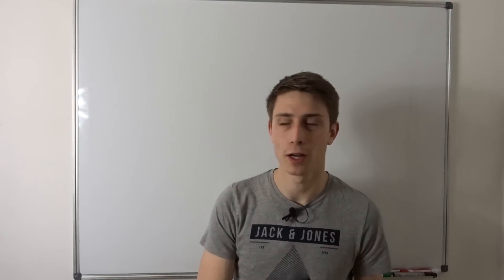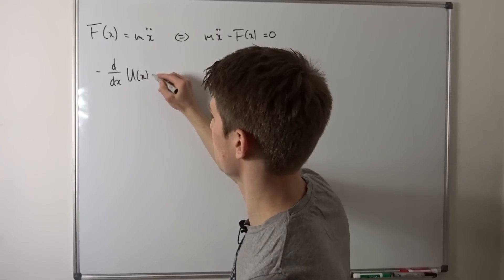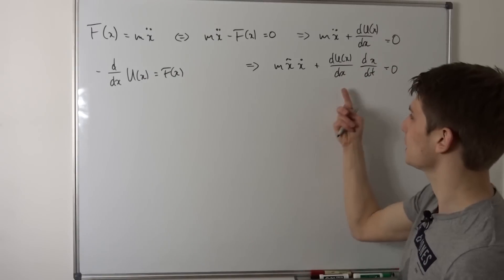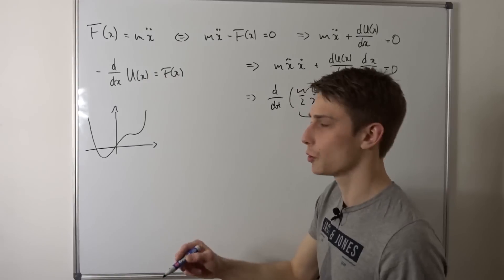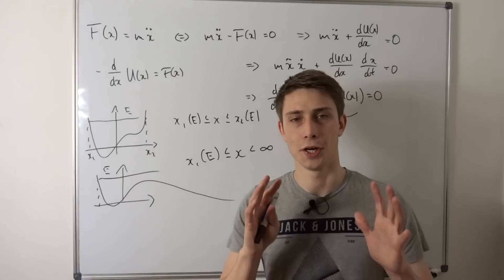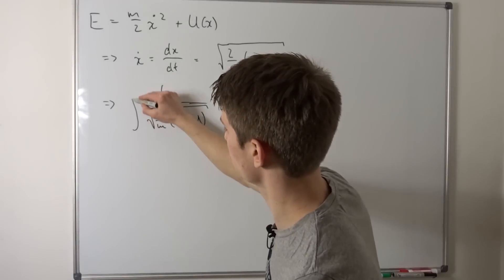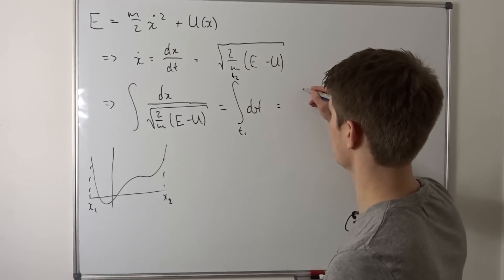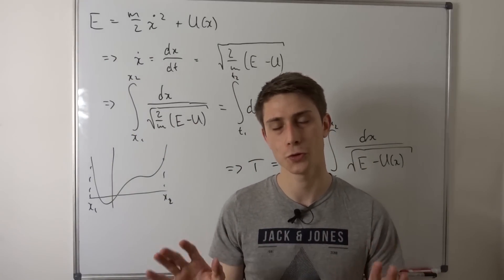Conservation of energy and period time of random conservative forces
Let us derive some more analytical mechanics goodies :) It's just a little bonus video :3